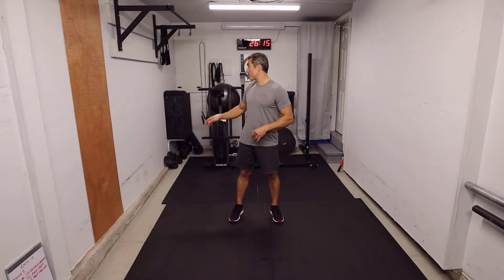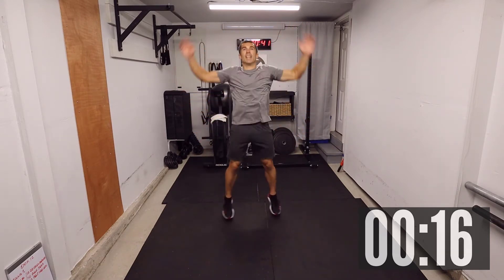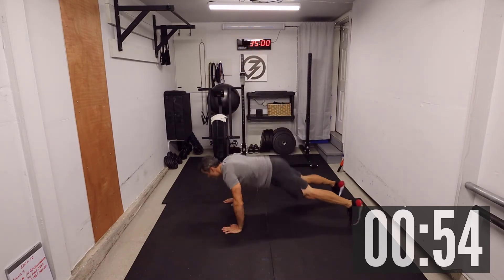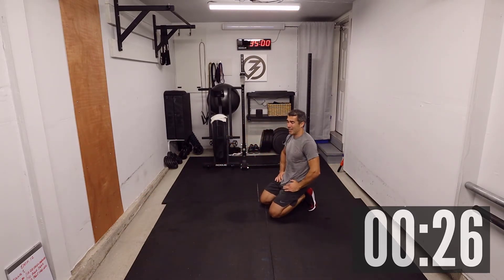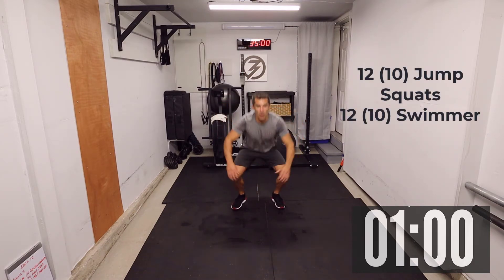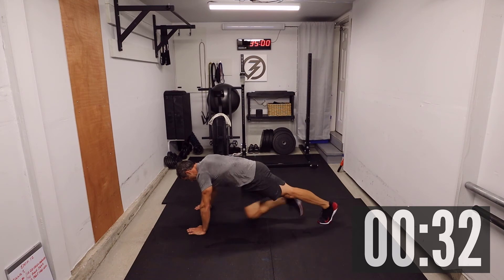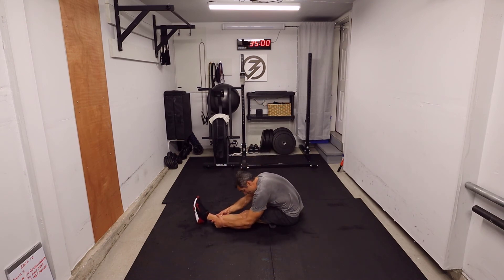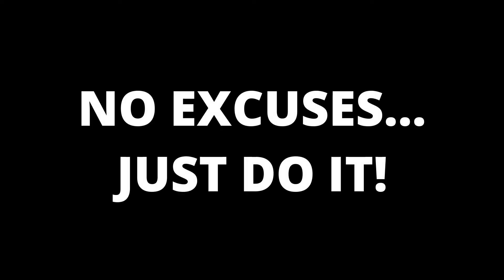30 Min Intense HIIT, NO EQUIPMENT, Warm up - Cool Down Included. Movement and reps options given.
Great at home workout NO EQUIPMENT needed.
Feel free to scale up or down the amount of repetitions and follow me through the workout for movement options.
This workout is on the "Intense" side, however, it can be modified to suit any fitness level.
Enjoy the workout and be safe...